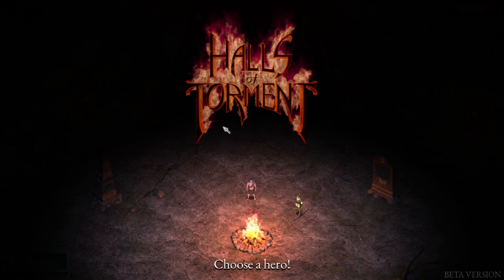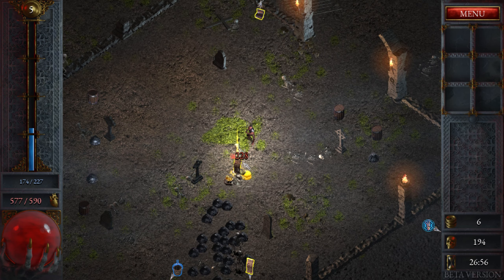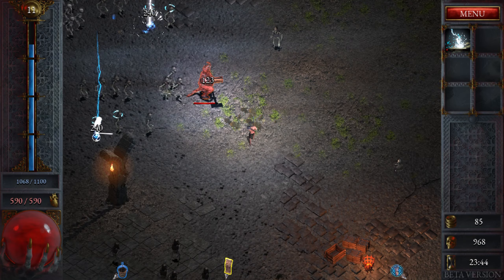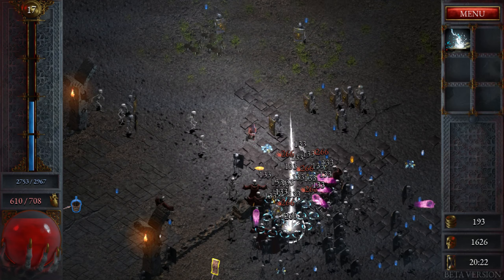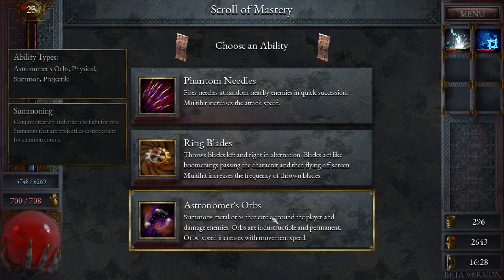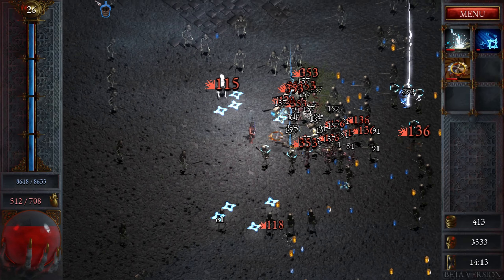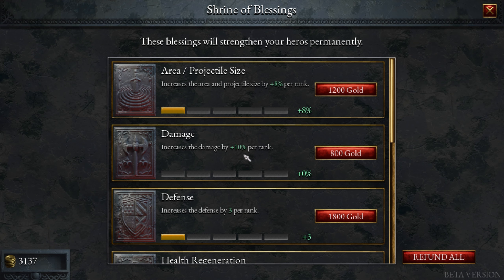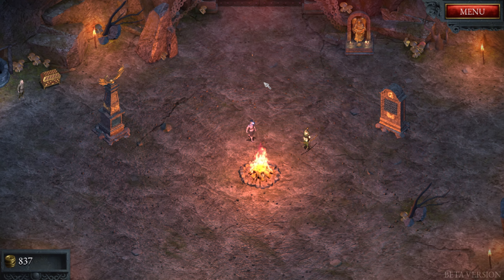Dark-Gothic Horde Slaying Roguelike | Halls of Torment Early Access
Dev's were awesome to give me an early access copy. Game releases on the 24th for ONLY 5$ USD. Go check it out!

Slay hordes of terrifying monsters in this casual roguelite action rpg. Descend into the Halls of Torment where the lords of the underworld await you. Treasures, magic trinkets, and a growing cast of heroes will grant you the power to vanquish the horrors from beyond. How long can you survive?